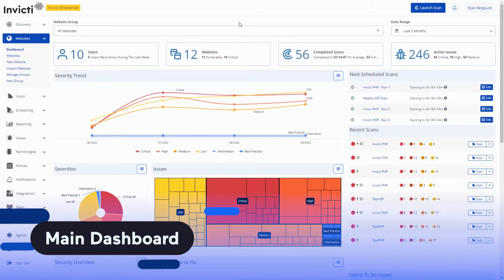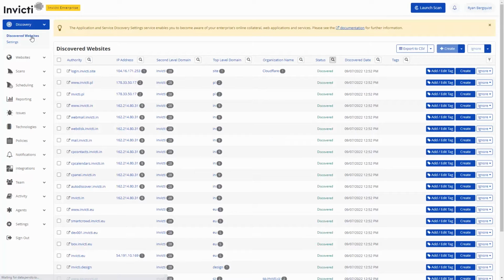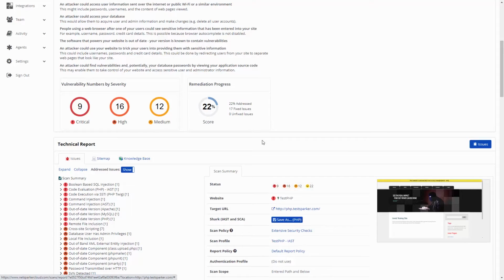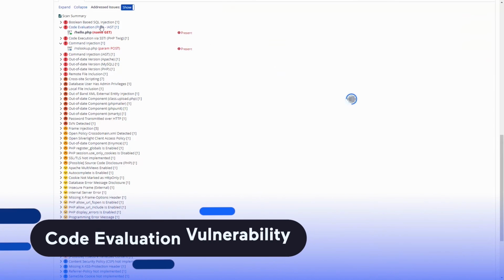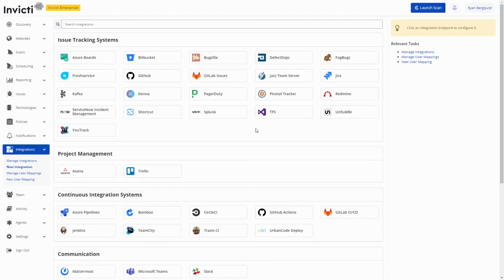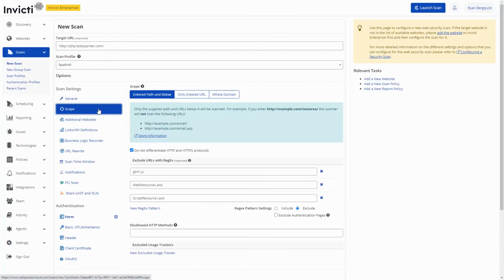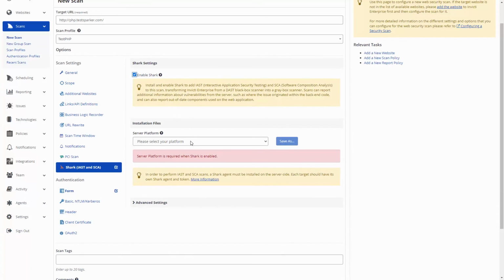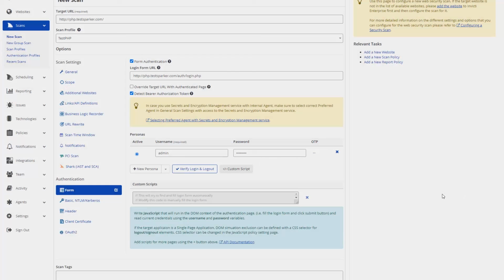Invicti Security Enterprise Demo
Invicti Security – which acquired and combined respective DAST leaders Acunetix and Netsparker – is on a mission: application security with zero noise. An AppSec leader for more than 15 years, Invicti’s best-in-DAST solutions enable DevSecOps teams to continuously scan web applications, shifting both left and right to identify, prioritize and secure a company’s most important assets. Our commitment to accuracy, coverage, automation, and scalability helps mitigate risks and propel the world forward by securing every web application. Invicti is headquartered in Austin, Texas, and has employees in over 11 countries serving more than 4,000 organizations around the world